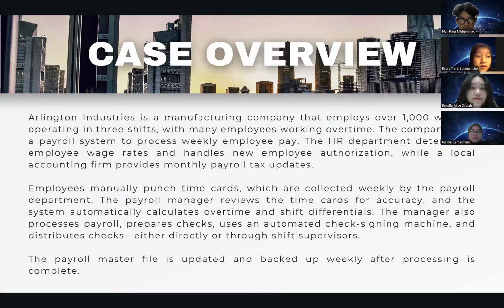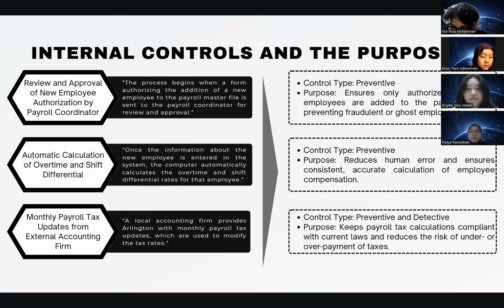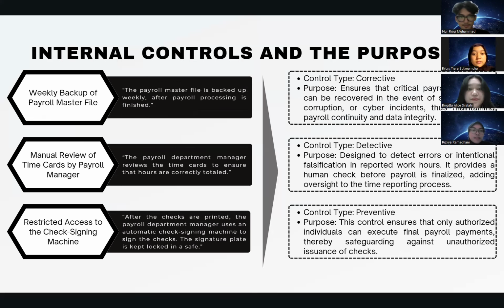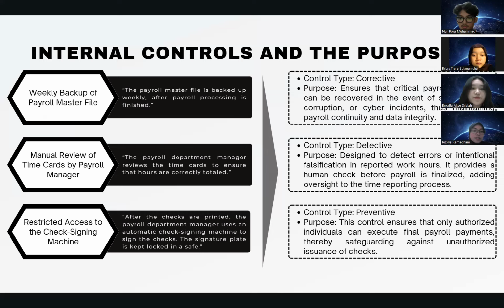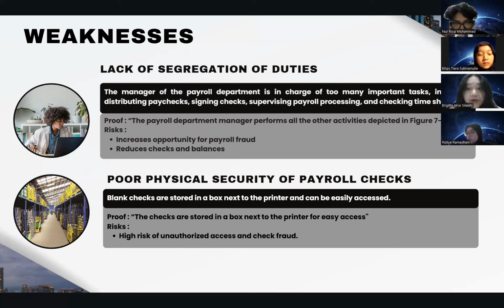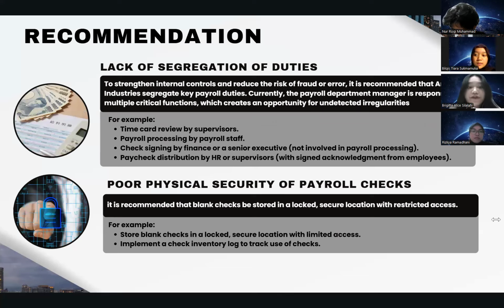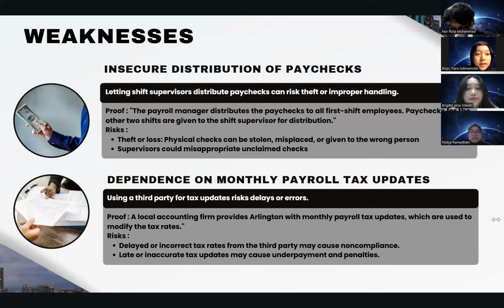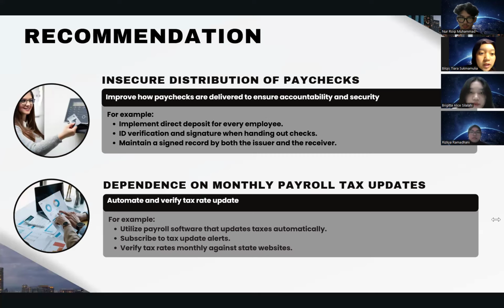Arlington Industries | SIA-D by Group 6 Week 13